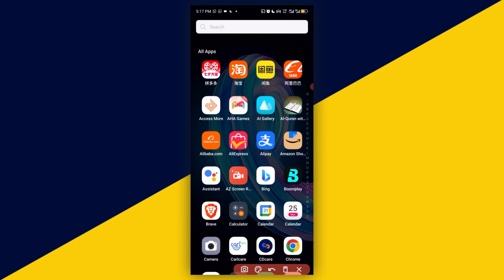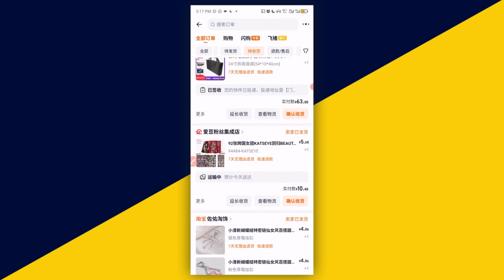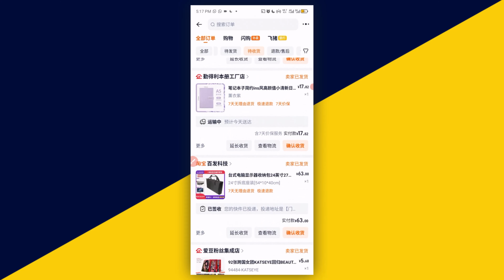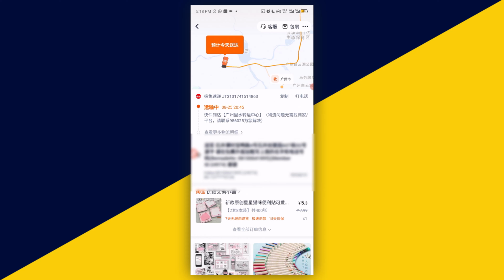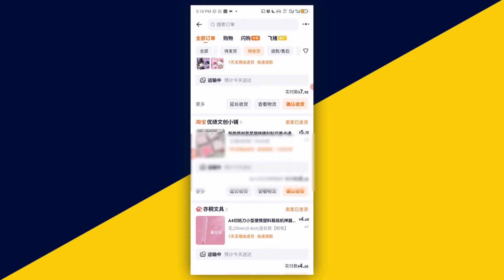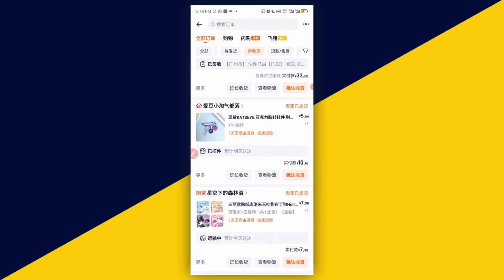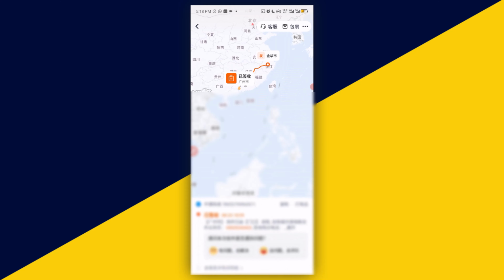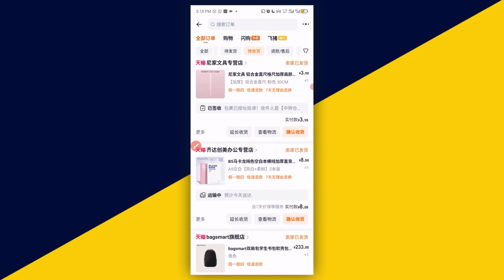How to Check Taobao Order Status – Transit vs Received Meaning